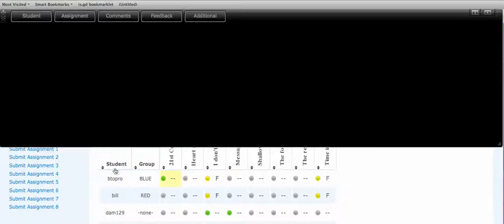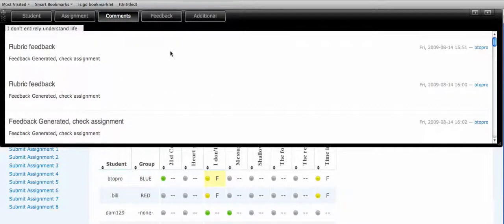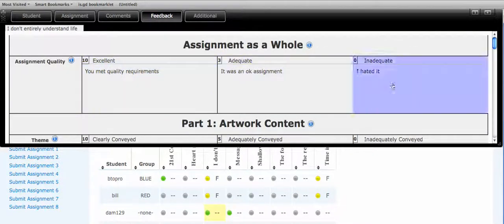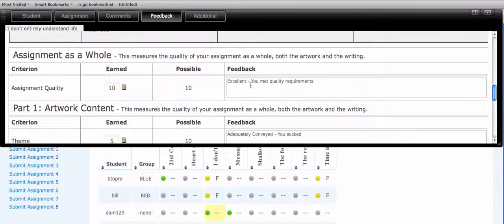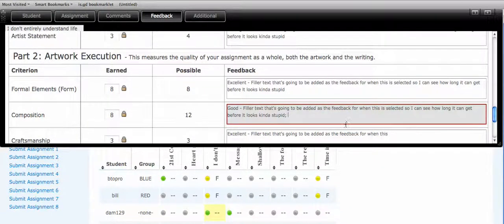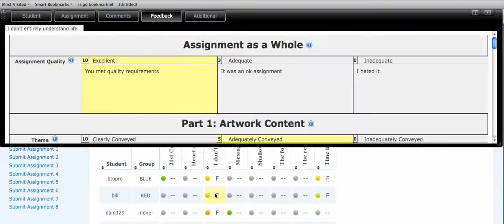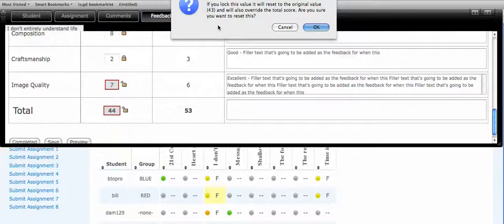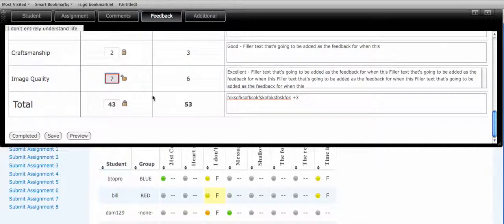Rubric volume 1 -- Student assessment demo